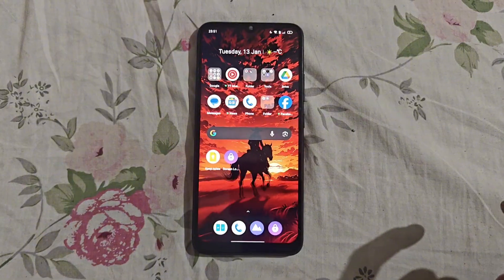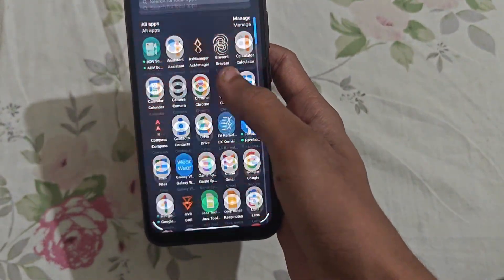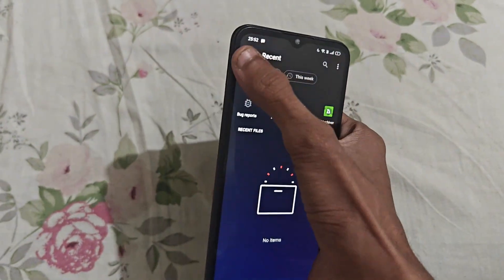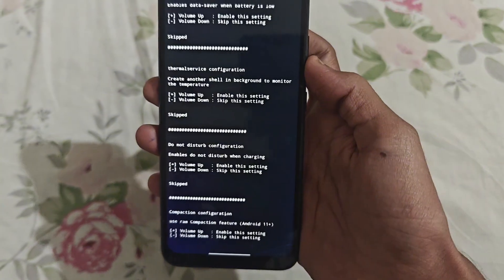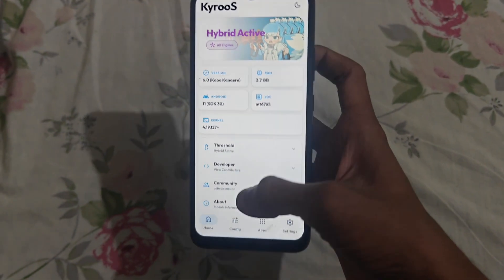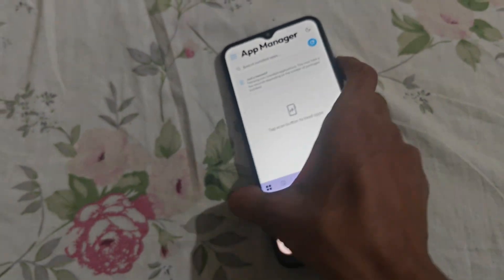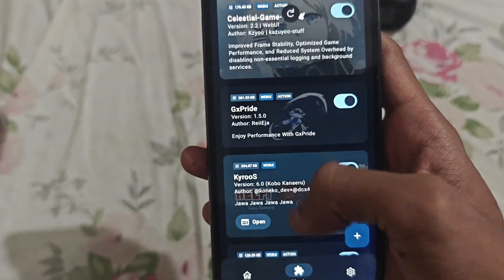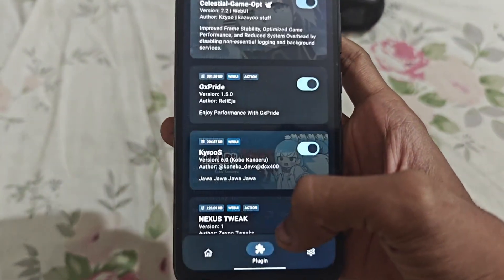🔥 Force 120Hz + 120 FPS on ANY Android (No Root) | Extreme Gaming Boost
🔥 Unlock 120Hz + 120 FPS on ANY Android (NO ROOT) | Shizuku Performance Boost

Want 120 FPS + 120Hz refresh rate on Android without root?
In this video, I show you how to unlock real 120 FPS, apply powerful FPS tweak files, and get smooth, lag-free gaming using Shizuku & Brevent — completely NO ROOT.

This method works on most Android devices (low-end, mid-range & flagship) and delivers root-like gaming performance safely.

 📌 DOWNLOAD LINKS & IMPORTANT NOTES

✔ How to unlock 120 FPS on Android (No Root)
✔ How to enable 120Hz refresh rate properly
✔ How to use 120 FPS tweak files safely
✔ How to boost CPU & GPU performance
✔ How to fix lag, stutter & FPS drops
✔ How to get root-like performance without rooting

This No-Root Overclock method uses:

* Shizuku permissions
* Background process optimization
* Safe performance tweaks
* FPS unlock & stability control

Result: Higher FPS, smoother gameplay, less lag, better battery stability.

Perfect for BGMI, PUBG, CODM, Free Fire, Genshin Impact & more.

🔍 Related Searches (SEO)

Unlock 120 FPS Android no root
120Hz refresh rate Android
Shizuku FPS boost
Brevent 120 FPS guide
Android gaming performance boost
Overclock CPU & GPU Android no root
Fix lag and FPS drops Android
No Root Overclocker Android

🏷 Tags / Hashtags